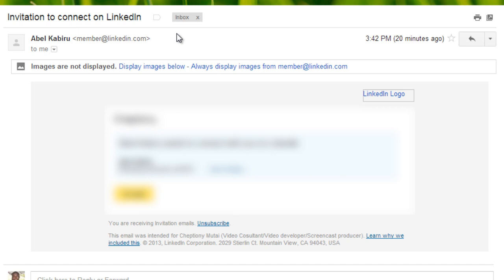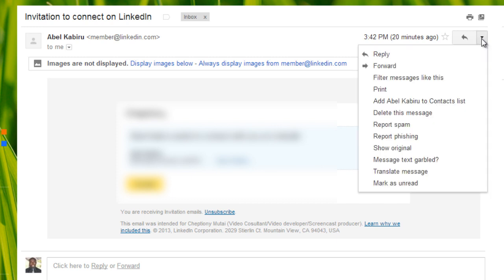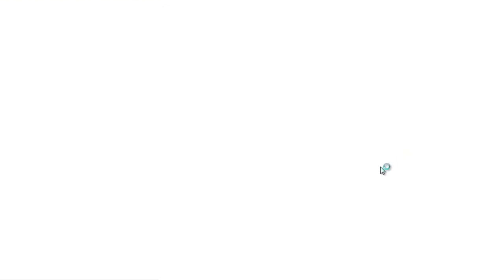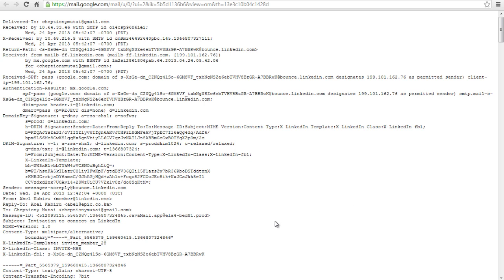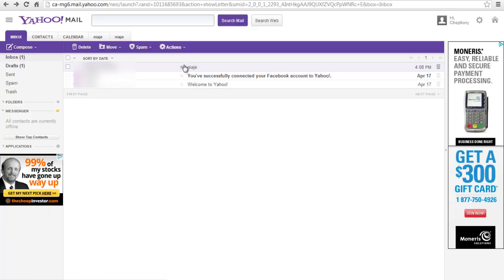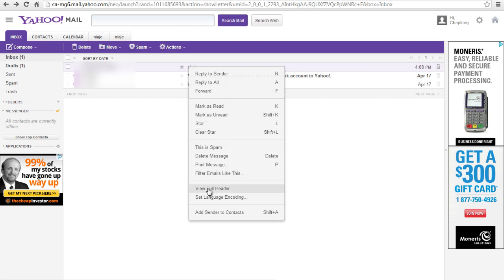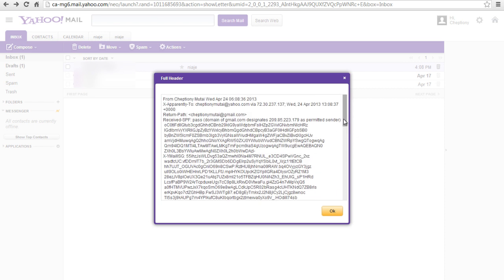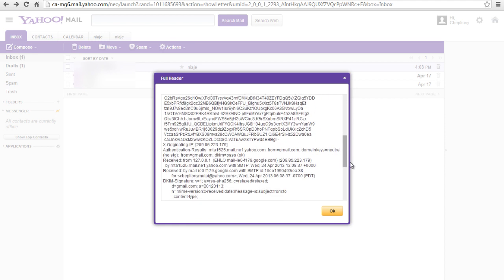How to Find IP Address by E Mail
This video tutorial is going to show you how to find I.P address by e-mail on yahoo and gmail

Step#1 open the e-mail on your inbox
To find the IP address on Gmail, open the e-mail that you will like to find the IP address.

Step#2 click on more icon on your top right
Click on more icon on the top right of your e-mail. Scroll down and select show original. The original message will be displayed in a new tab.

Step#3 look for a sentence with received from details
Look for a sentence starting with 'received from.' Look for the IP address beside enclosed in brackets(). If you find more than one 'received from' select the last one.

Step#4 go to your yahoo inbox
To find IP address on yahoo, go to your yahoo inbox.

Step#5 right click on the e-mail subject
Right click on your e-mail subject, scroll down and select select 'view full header'

Step#6 locate 'received from' IP
On the new window, look for a statement that says 'received from' and locate the IP address beside it. And you will have successfully located IP address by e-mail.